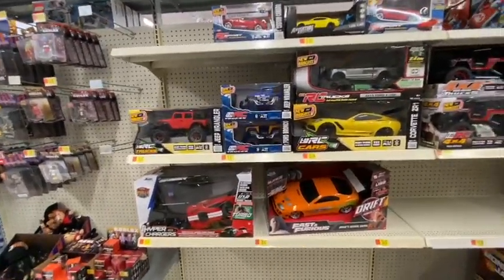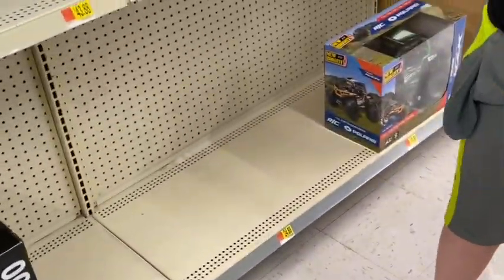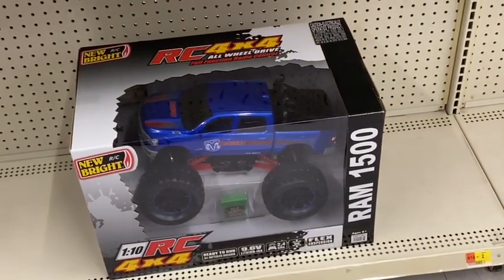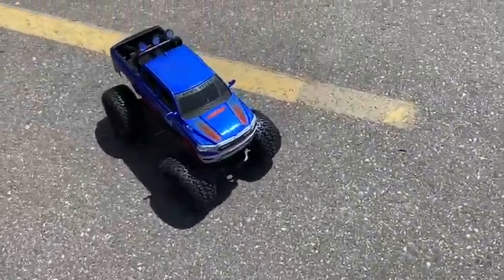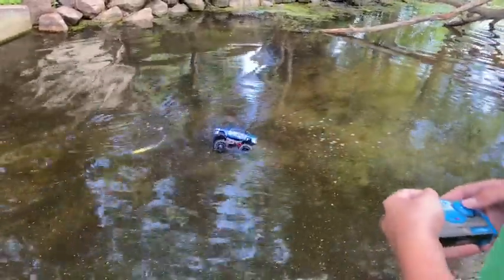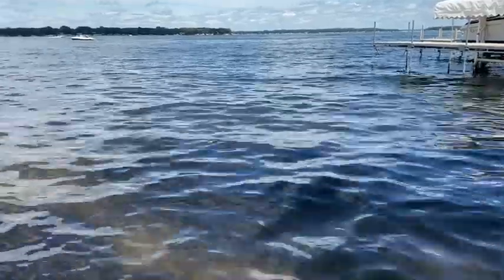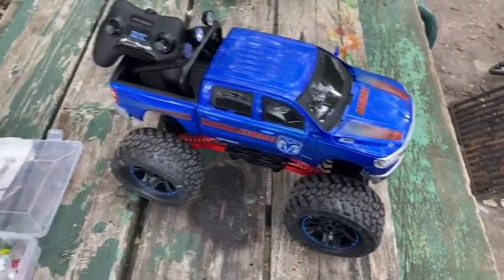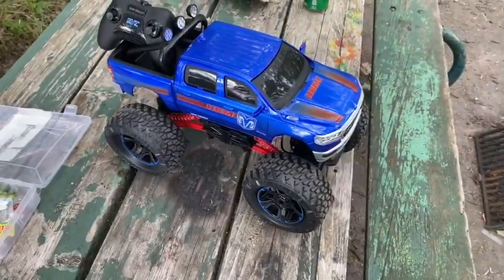Walmart Rc $60 Challenge!! *IT SUNK!!*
Let us know if you want to see more walmart Rc challenge videos!!